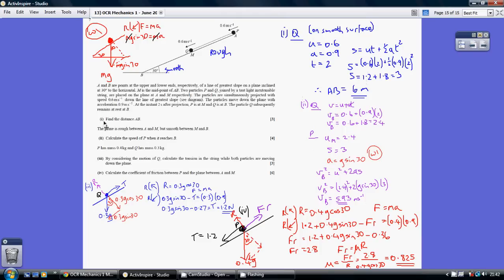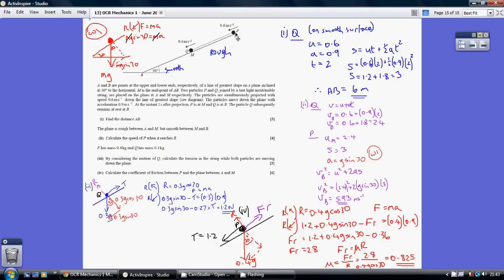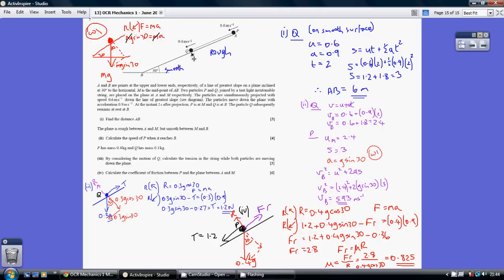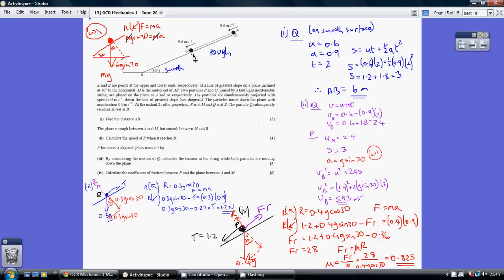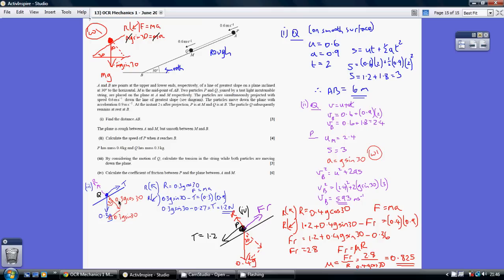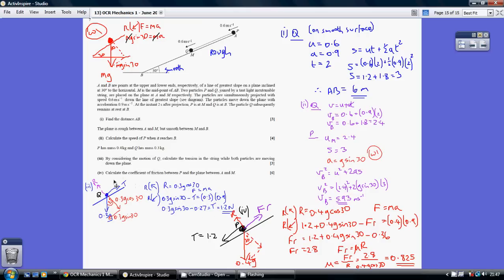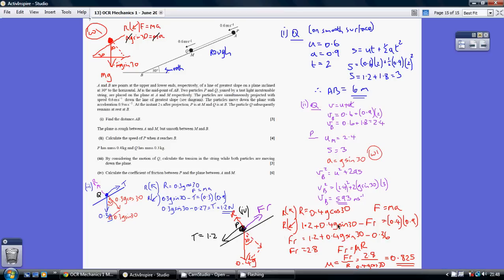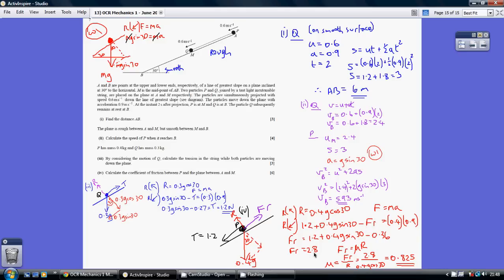13) OCR Mechanics 1 - 12 June 2014 Q7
13) OCR Mechanics 1 - 12 June 2014 Q7